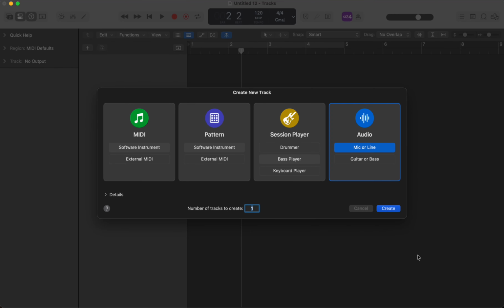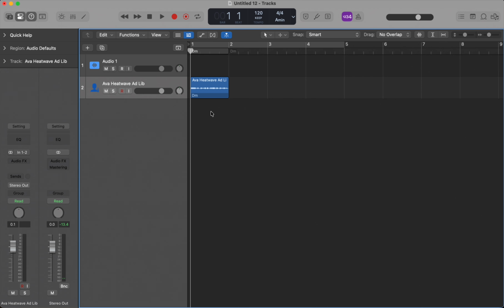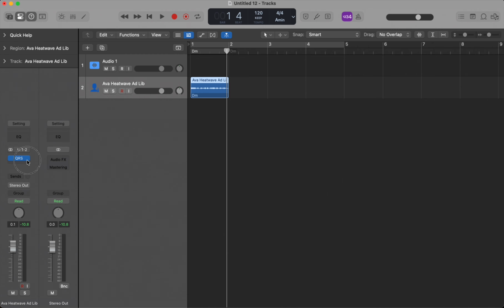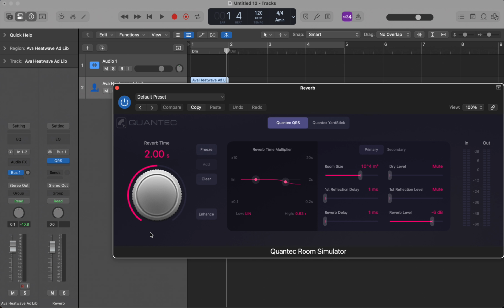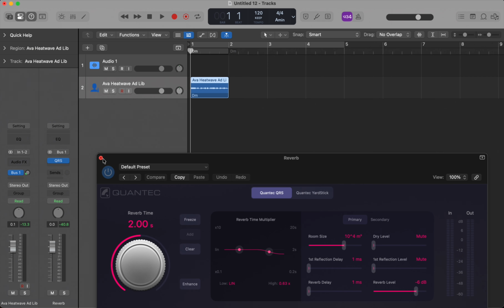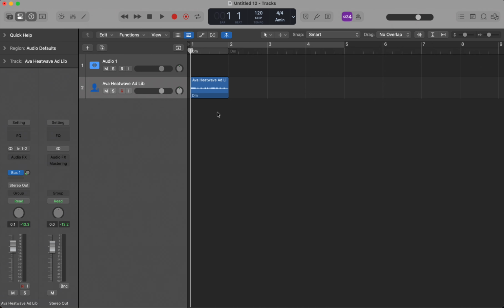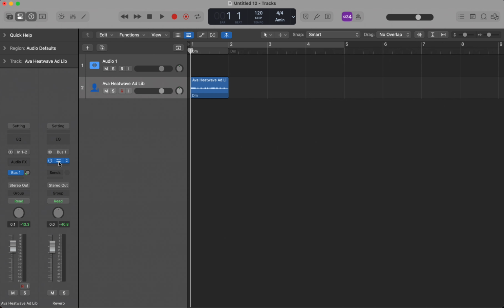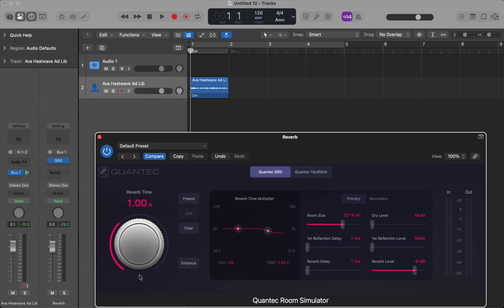Logic Pro Reverb and How To Apply It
One of the biggest mistakes beginners make is inserting a separate reverb plugin on every track. In this video you'll see the standard workflow of sending multiple tracks to a single reverb bus, giving you a cleaner, more efficient, and more professional mix.

In this tutorial, you’ll learn:

* How to create a reverb bus in Logic Pro
* How to add a reverb plugin to the bus
* How to use Send knobs
* Why buses are preferred over inserting reverb on every track
* A simple workflow you can use in every project

If you’re new to Logic Pro, this is a great foundation for building cleaner mixes and understanding how professional sessions are amplified.

🚀 Speed Up Your Logic Pro Workflow